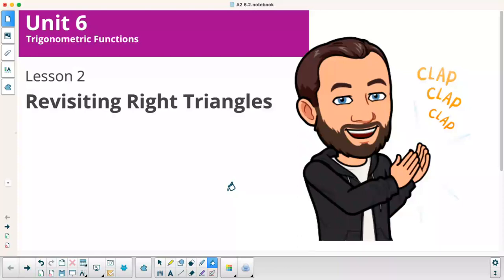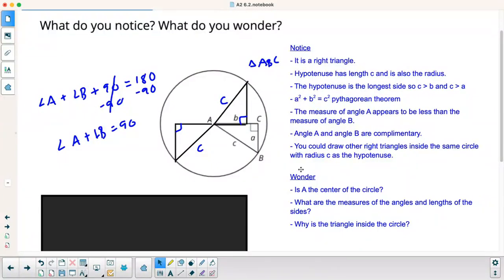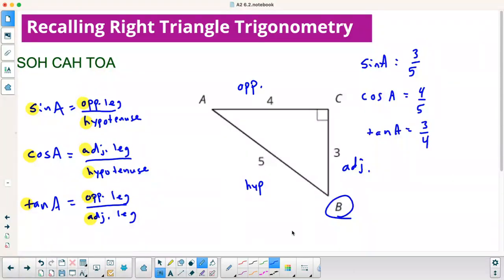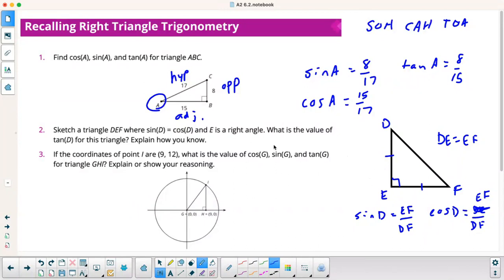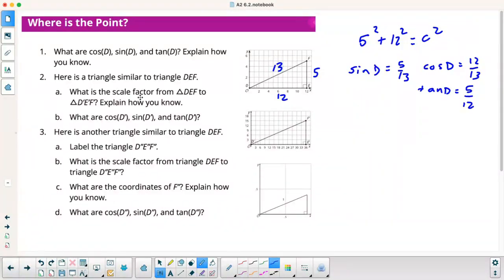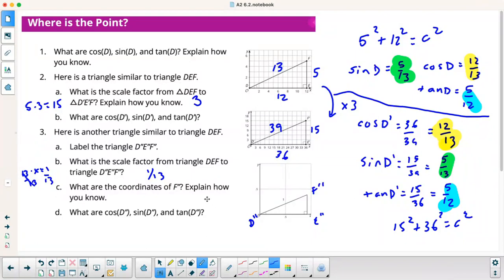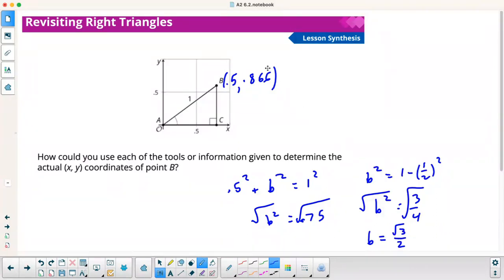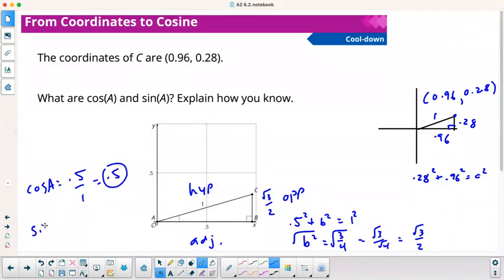Illustrative Math | Algebra 2 | 6.2 Lesson